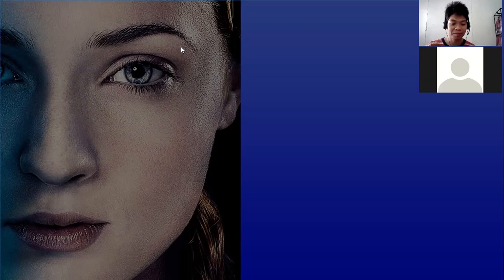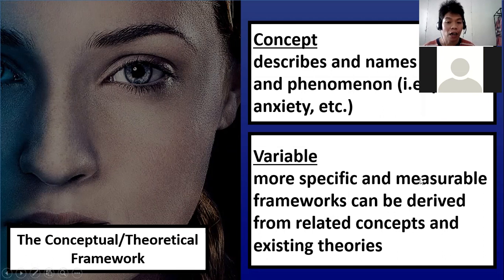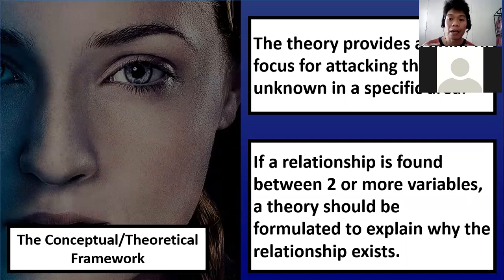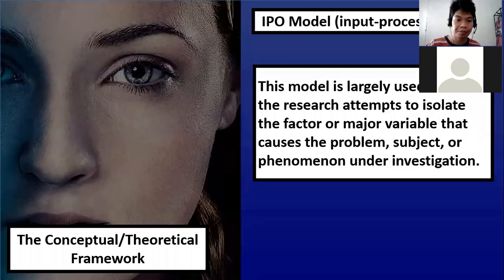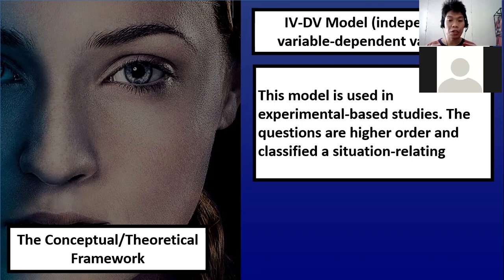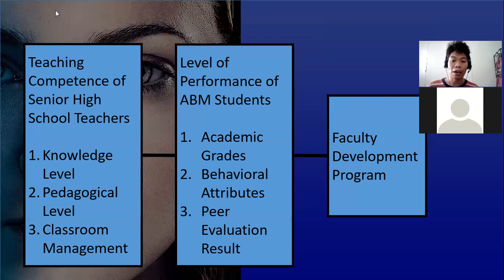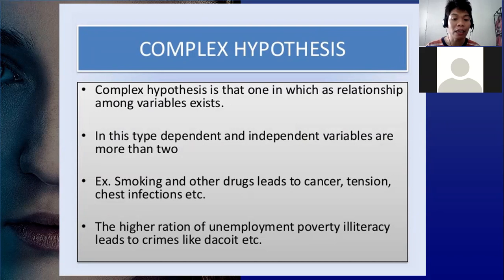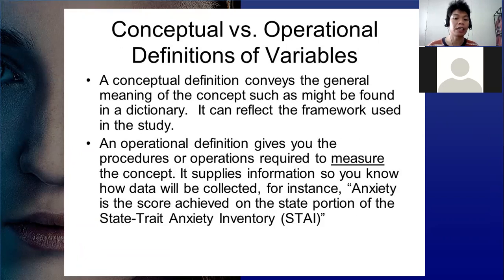The Conceptual and Theoretical Framework, Assumptions and Hypothesis, and Definition of Terms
This video contains the lesson discussions of the topics The Conceptual and Theoretical Framework, Assumptions and Hypothesis, and Definition of Terms.